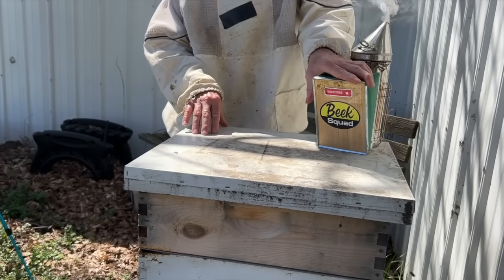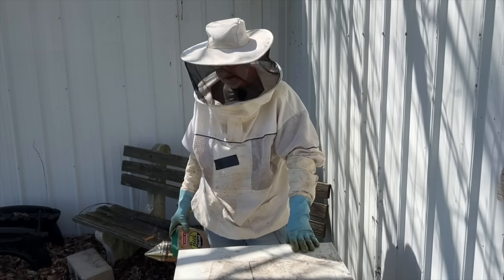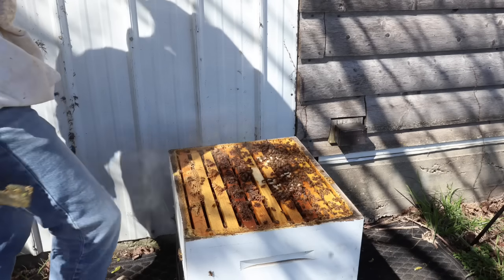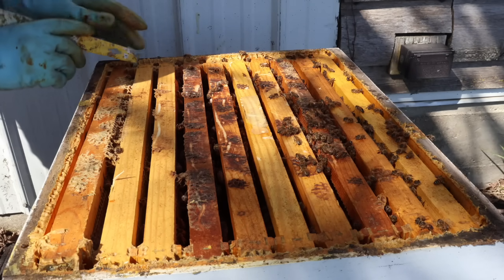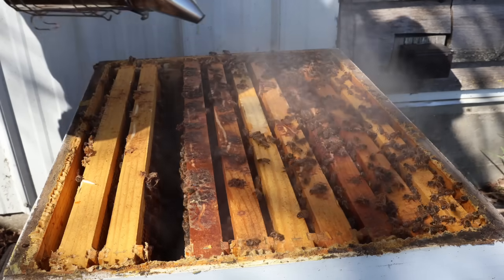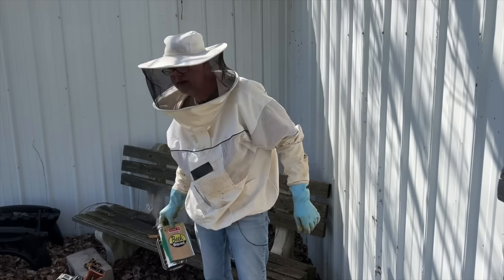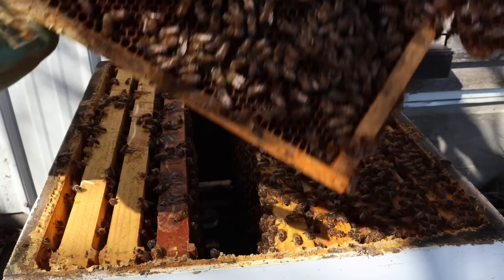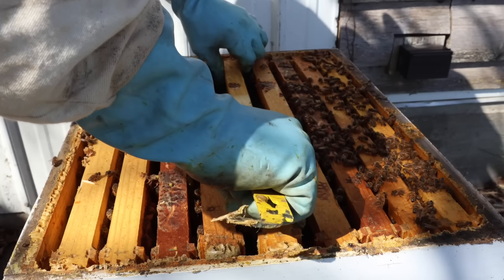Beekeeping: Hive Issues & What's Happening In The Beekeeping Community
Beekeeping presents so many challenges. Today we'll look into a problem hive and determine the next best course of action. And I'll discuss a problem I'm seeing within the beekeeping community.

I want to be your personal mentor. My mentoring community, BeeTeam6 is now offered in tiers. Check it out to see which tier best fits your mentoring needs.

I can sometimes get very concerned, maybe alittle frustrated at what I see in the beekeeping community and it's getting worse every year. It's wonderful to have new beekeepers starting beekeeping each year, but today I have to address a problem that's affecting the beekeeping community at large.